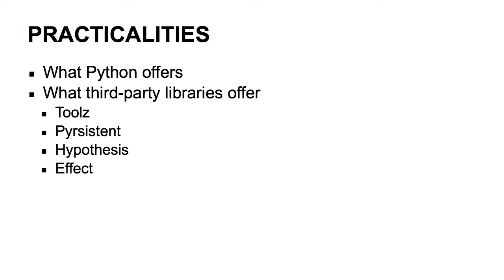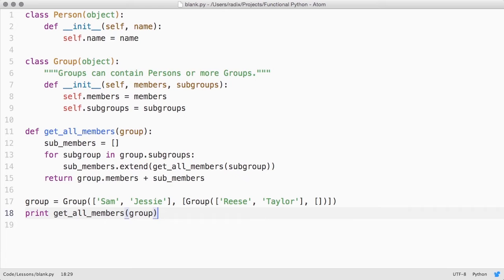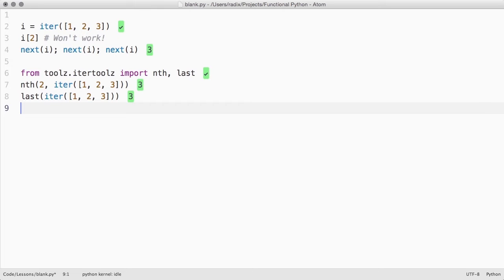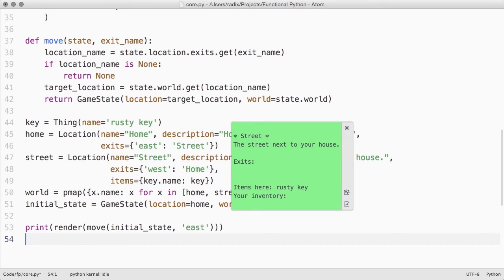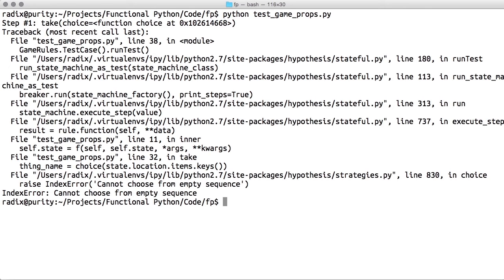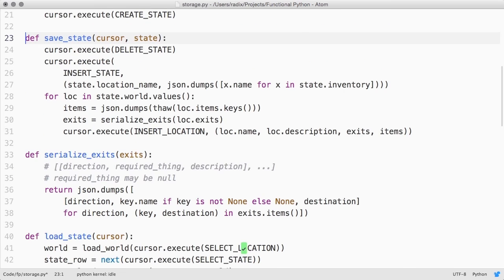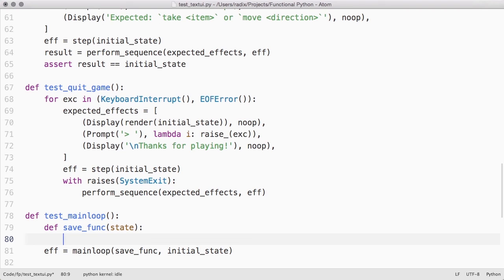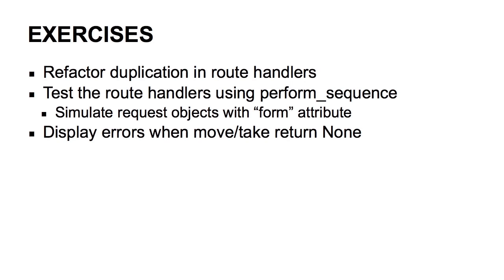Python Functional Programming Full Course | Functional Programming with Python Tutorial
Dive deep into the world of streamlined software development with our latest course, "Mastering Functional Programming with Python." This course takes you on a journey to explore the principles and practices of functional programming,...

**Introduction**
0:00:00 Introduction
0:01:47 Libraries And Setting Up Our Environment

**Functional Programming**

0:03:31 What Is Functional Programming?
0:07:40 Why Functional Programming?
0:18:52 First-Class Functions
0:20:20 Recursion
0:24:52 Higher-Order Functions
0:31:59 Modifying Data Structures

**A Tour Of FP Libraries**

0:34:21 Immutable Data Structures: Introduction To Pyrsistent
0:39:43 Immutable Data Structures: How Pyrsistent Works
0:44:17 Toolz: A Functional Standard Library
0:51:51 Hypothesis: Property-Based Testing
0:57:42 Effect: Isolation Of Side Effects

**Implementing A Game**

1:04:36 Python
1:04:51 Writing A Game: Interactive Fiction
1:06:40 Implementing A Text Adventure
1:11:37 Adding A Challenge To Our Game - Part 1: Props And Inventory
1:18:25 Adding A Challenge To Our Game - Part 2: Lock And Key

**Testing**

1:24:37 Writing Unit Tests For Our Simulation Code
1:29:29 Stateful Testing With Hypothesis
1:33:48 Testing Our Game With Hypothesis

**User Interface**

1:41:00 Python
1:41:15 Creating A Text-Based UI
1:46:39 Testing Effects With Mocks

**Integrating With An Imperative Third-Party Library**

1:52:35 Using An Imperative Library: SQLite
1:56:00 Using An Imperative Library: Storing And Loading Data
1:59:20 Refactoring Imperative Code
2:02:50 Adding Storage To The Game Loop

**First-Class Effects**

2:10:35 The Desire For First-Class Effects
2:14:06 Making Our Imperative Shell Pure
2:18:37 Performing Effects
2:20:55 Testing Effects
2:27:23 Creating Custom Intents

**Web UI**

2:32:53 Introduction To Flask
2:37:54 Making Flask Functional
2:44:19 A Functional Web UI For Our Game

**Conclusion**
2:50:30 Python
2:50:45 Wrapping Up And What To Do Next

About our course
Dive deep into the world of streamlined software development with our latest course, "Mastering Functional Programming with Python." This course takes you on a journey to explore the principles and practices of functional programming, enabling you to craft cleaner, more efficient, and error-resistant Python code. Ideal for developers with a grasp of Python basics seeking to refine their coding techniques, the course covers the importance of first-class functions, immutability, recursion, and advanced data structure manipulation.

Unpack the rich repository of functional programming Python libraries as you learn to navigate and leverage their distinct features. We will guide you through practical applications by building a text-based adventure game, challenging you to apply functional paradigms to a real-world project.

Further sharpen your skills by delving into unit testing tailored for functional code, ensuring your code's robustness and reliability. The course then gracefully integrates imperative libraries within a functional architecture, preserving the purity and elegance of your coding style.

In the course's final act, you'll develop a sleek web UI for your game while learning techniques to interface effectively with imperative web frameworks, keeping your application logic pristine and functional.

By the end of your journey, you will emerge with a powerful toolkit of functional programming strategies in Python, ready to elevate your projects and write code that stands the test of time.